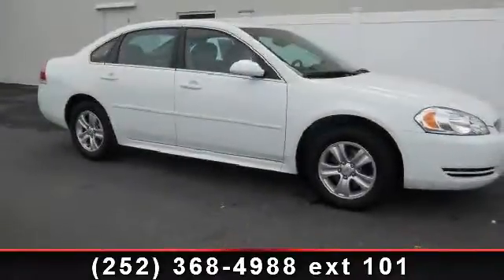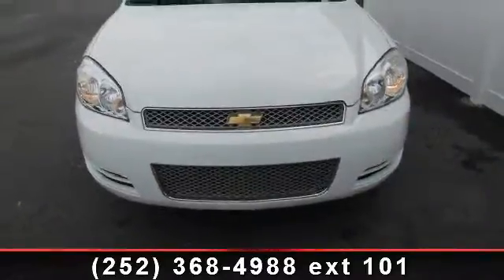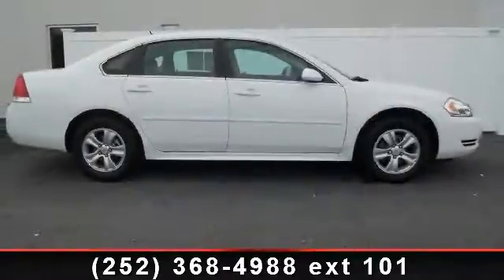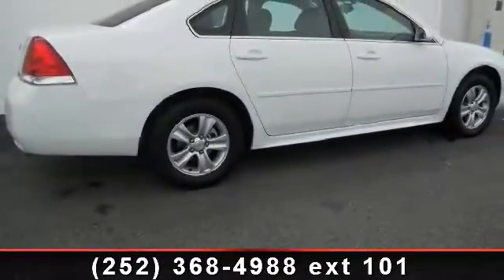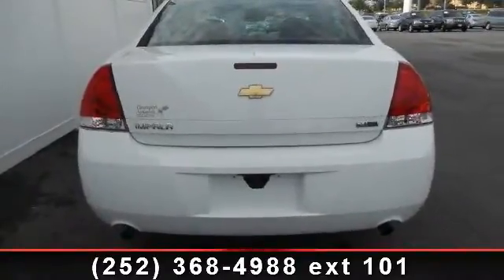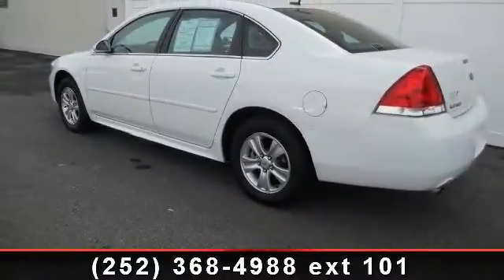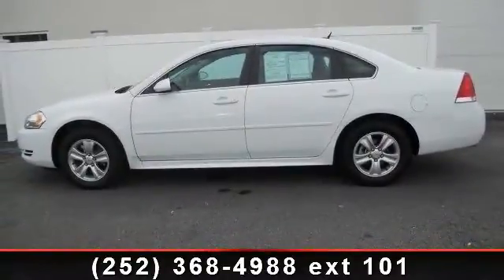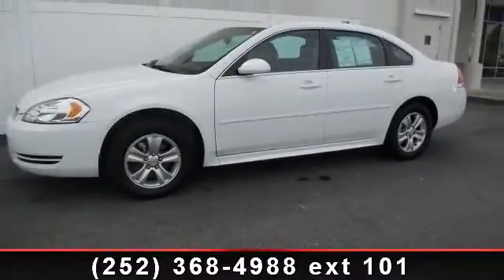2012 Chevrolet Impala - Davenport Autopark - Rocky Mount, N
Presenting the 2012 Chevrolet Impala. This may be the set of wheels you've been looking for. This vehicle comes with a reliable 6 cylinder engine, connected to a smooth shifting automatic transmission.. Enjoy these notable features: ABS, AM/FM Stereo, Intermittent Wipers, Emergency Trunk Release, CD Player, Passenger Air Bag Sensor, Aluminum Wheels, Engine Immobilizer, and Power Mirror(s). If you are looking for a new car this might be the one. Low mileage is an important factor in your purchase and this vehicle delivers a low odometer reading. .